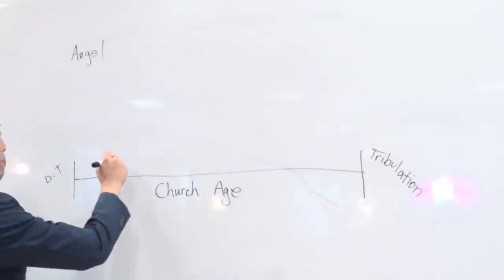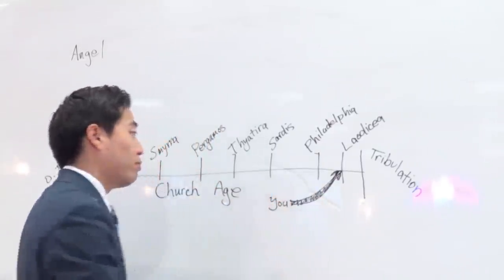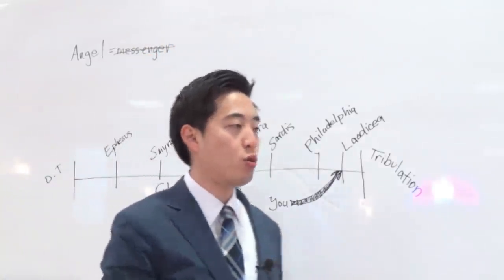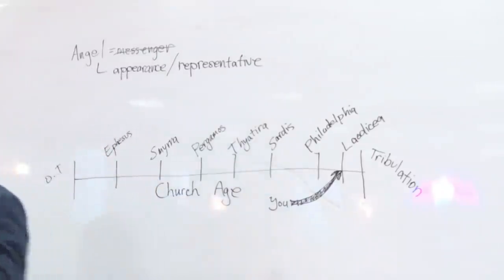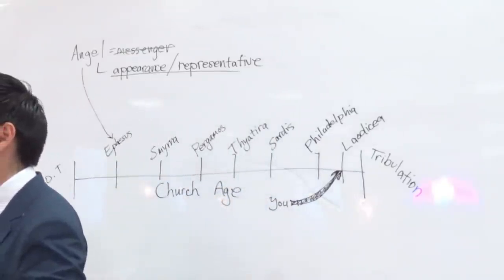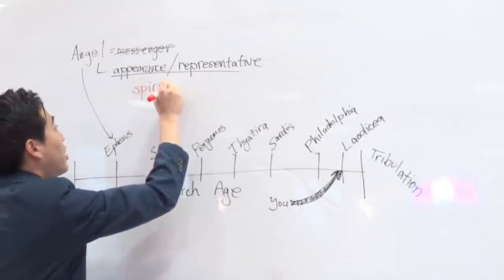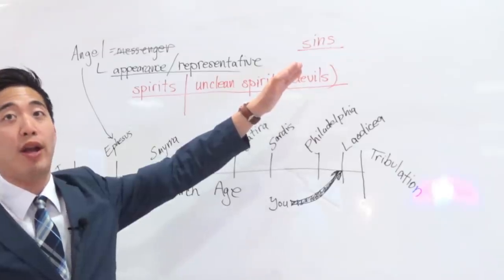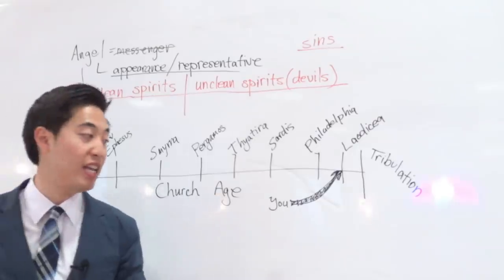An Angel...INSIDE YOUR CHURCH??? (Rev. 2:1a) | Dr. Gene Kim